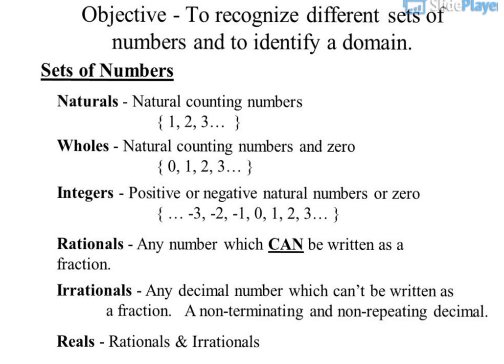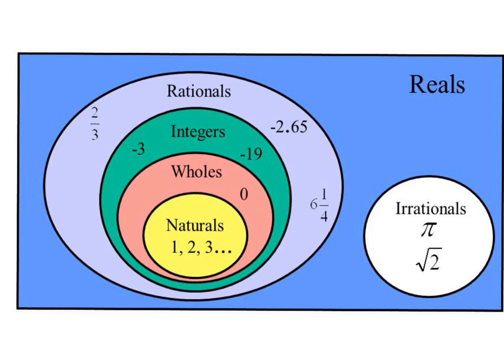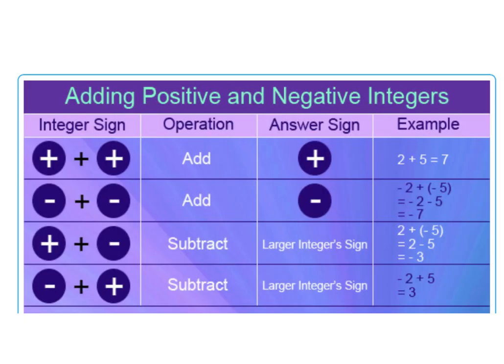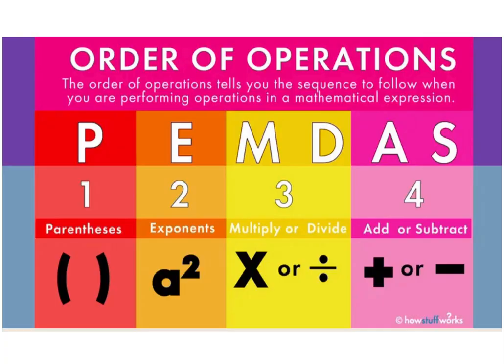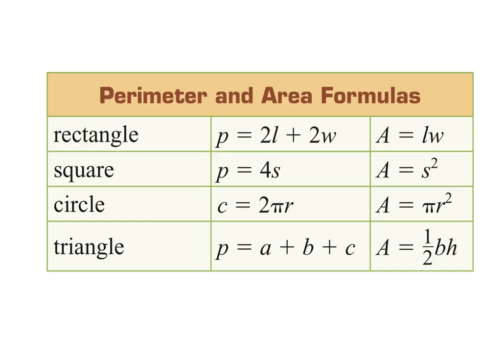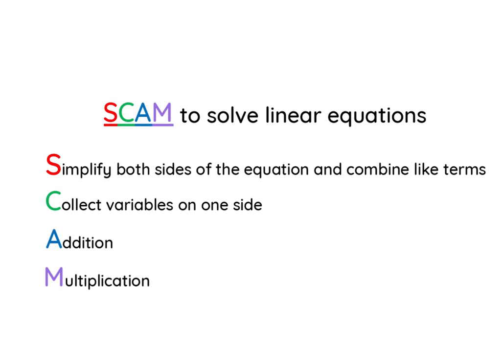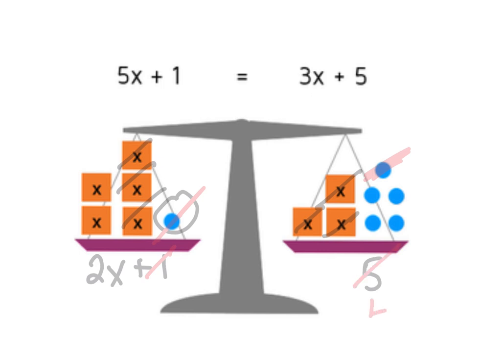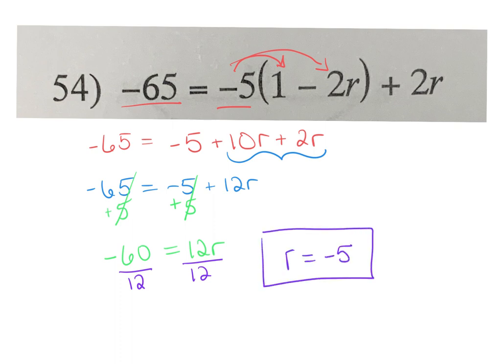Semester 1 Exam Review Ch 1-2